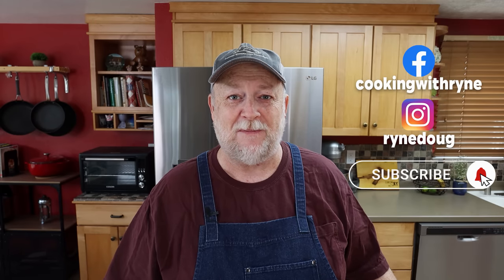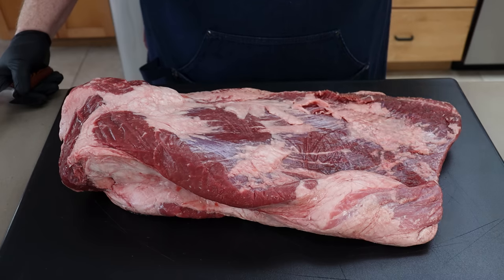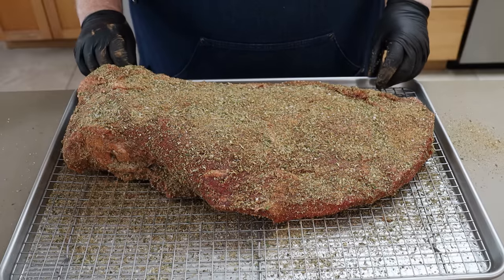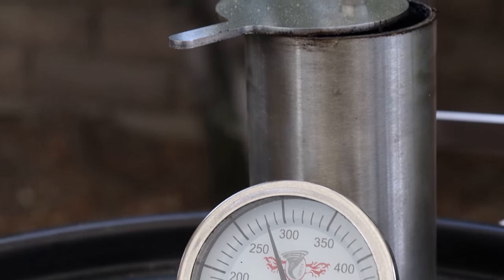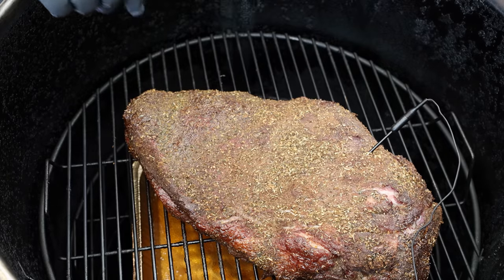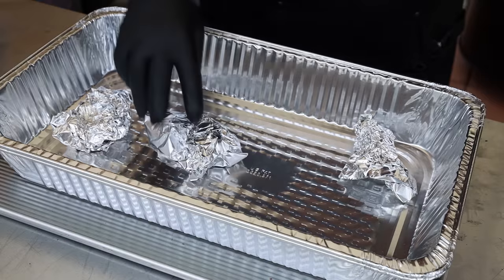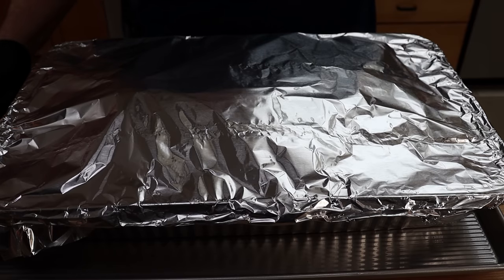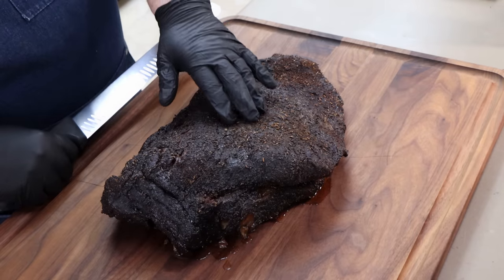Opa! It's A Big Fat Greek Brisket Made With Homemade Greek Seasoning & Smoked With Olive Wood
Sometimes it’s fun to take a familiar cut in a new direction. Like taking it on a trip to a different place. A Place like Greece. So in this video I mix up a batch of Greek Seasoning and fire up the Hunsaker Smokers Vortex Drum Smoker with some Olive Wood, and cook up My Big Fat Greek Brisket.

Greek Seasoning Ingredients

2 TBSP Kosher Salt
2 TBSP Granulated Garlic
2 TBSP Dried Basil
2 TBSP Dried Oregano
1 TBSP Cinnamon
1 TBSP Coarsely Ground Black Pepper
1 TBSP Dried Parsley
1 TBSP Ground Rosemary
1 TBSP Dill Weed
1 TBSP Marjoram
½ TBSP Thyme
½ TBSP Nutmeg
½ TBSP Smoked Paprika